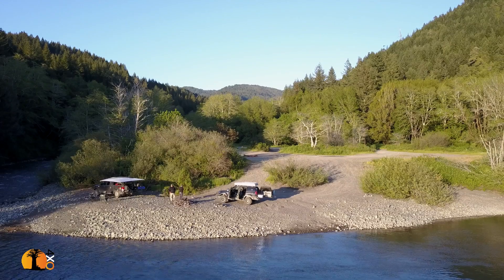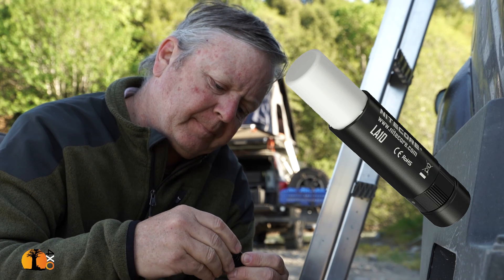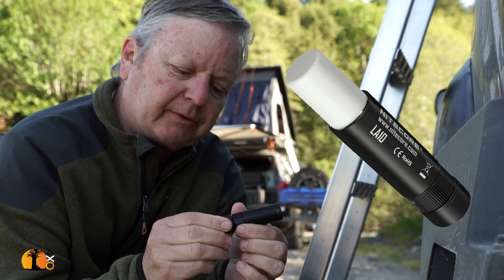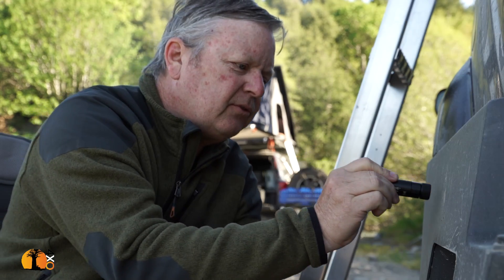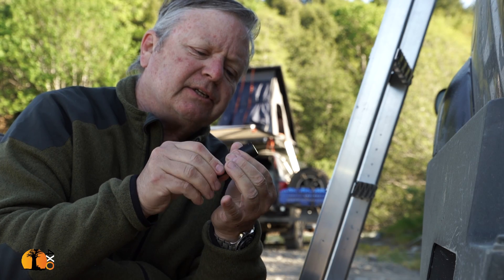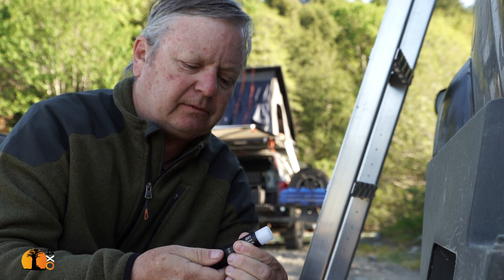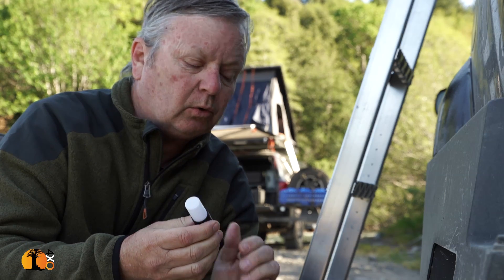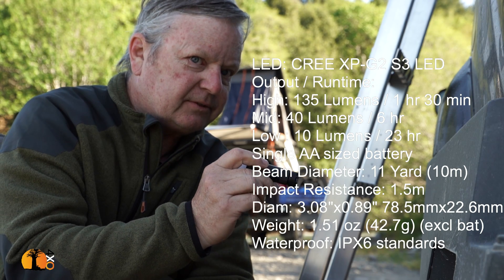NITECORE LA10 FLASHLIGHT Review. 4xOverland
My review shot on the banks of the River, Oregon, May 2017.

Specifications:
LED: CREE XP-G2 S3 LED
Output / Runtime:
High: 135 Lumens / 1 hr 30 min
Mid: 40 Lumens / 6 hr
Low : 10 Lumens / 23 hr
Single AA sized battery
Beam Diameter: 11 Yard (10m)
Impact Resistance: 1.5m
Diam: 3.08"x0.89" 78.5mmx22.6mm
Weight: 1.51 oz (42.7g) (excl bat)
Waterproof: IPX6 standards